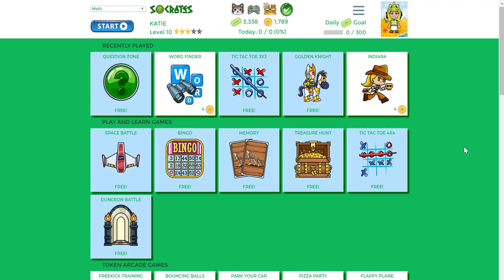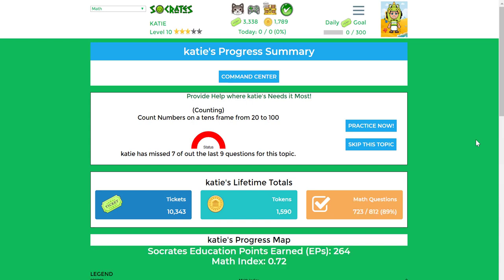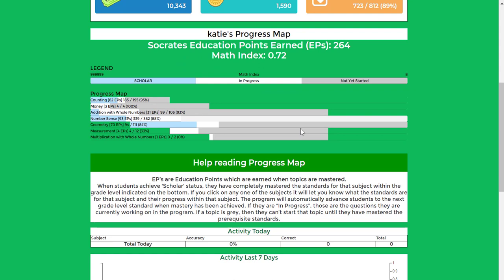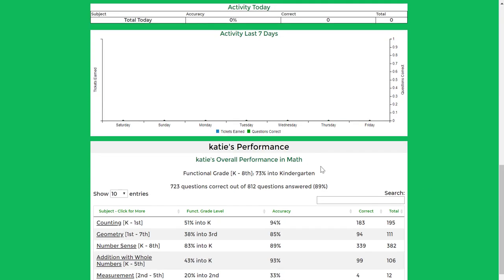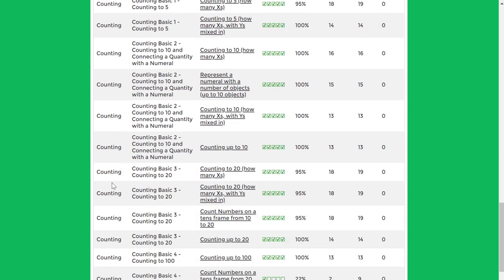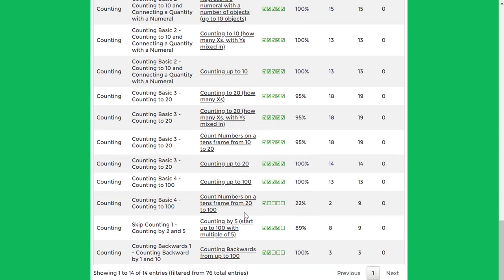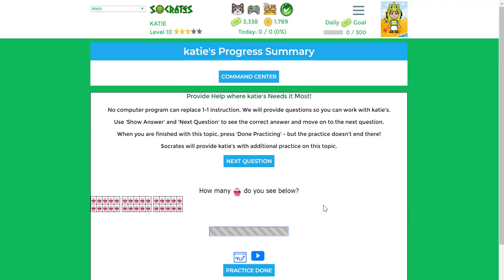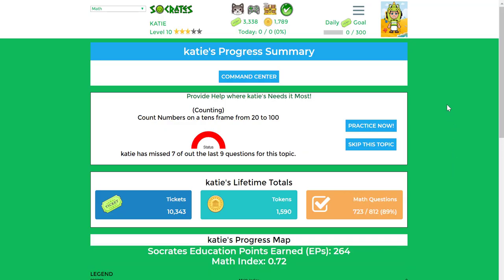Monitoring my Child's Progress in Socrates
Learn how to use the Progress Map in the application to monitor and assist your child with topics that are difficult.